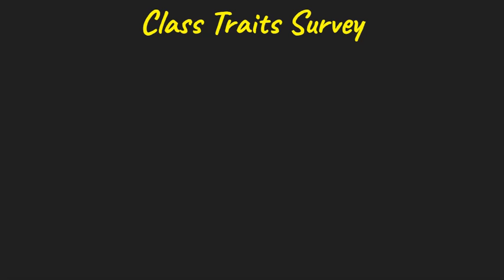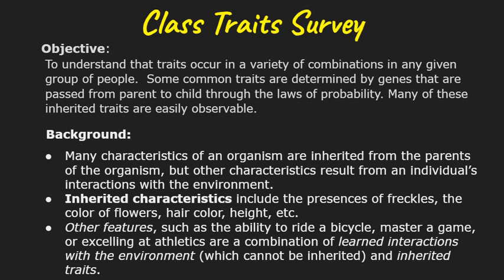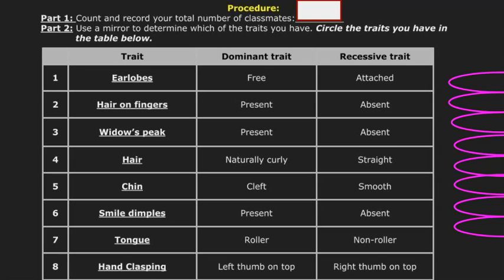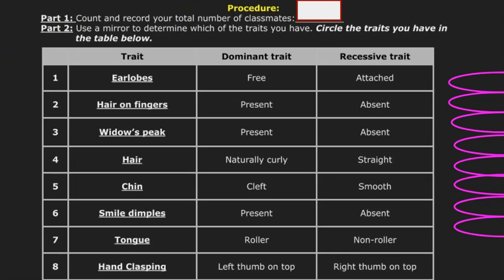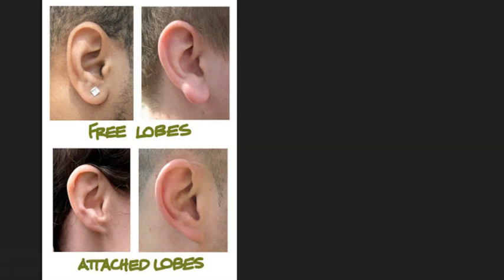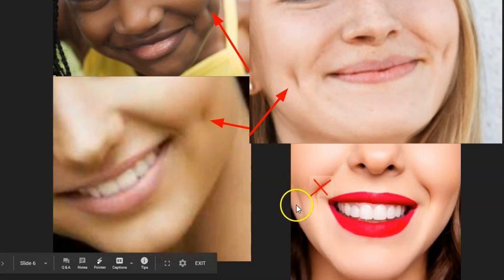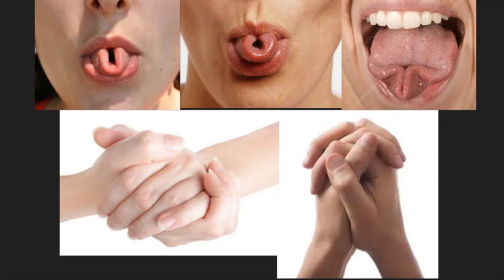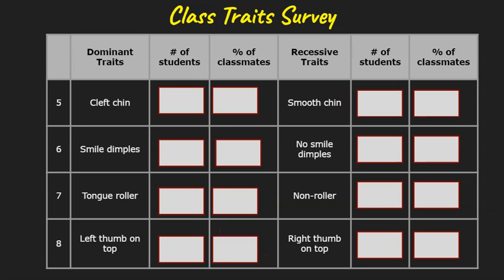Class Traits Lab